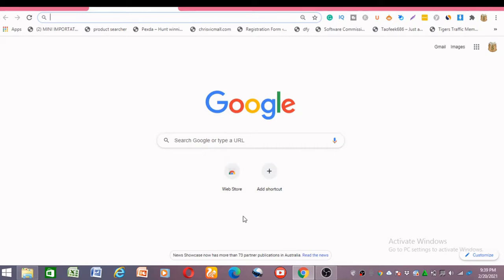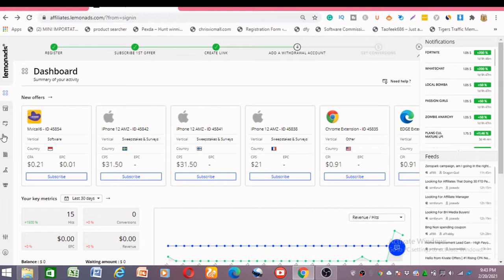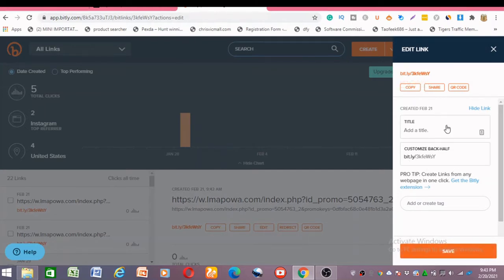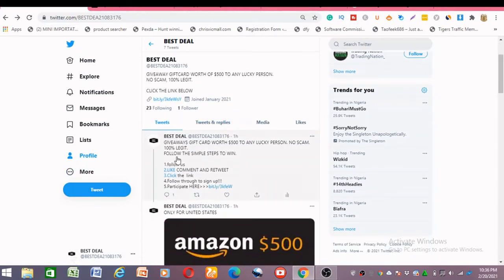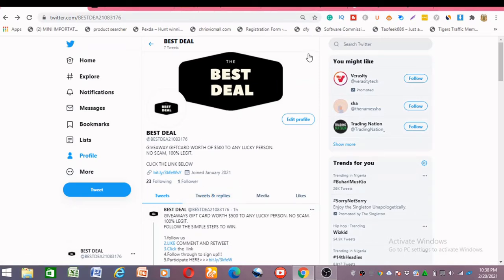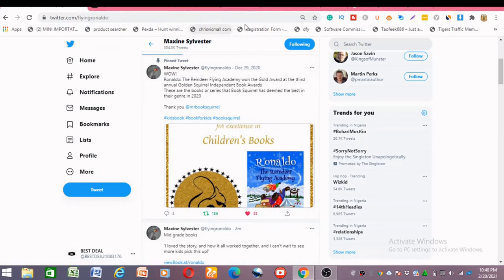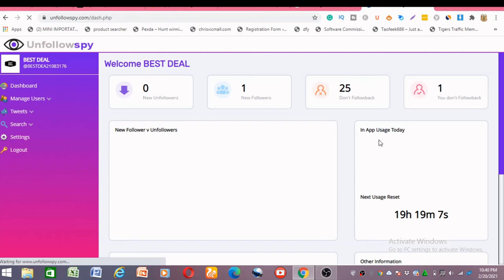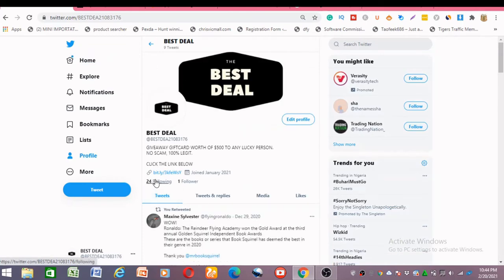Best Method To Promote CPA Offer|$100 Per Day Method(Never Seen Method)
This video will show you step by step method on how to promote CPA offer the best video that shows CPA marketing for beginners, and how to promote CPA offers, watch till the end and learn the best method to promote CPA offers.